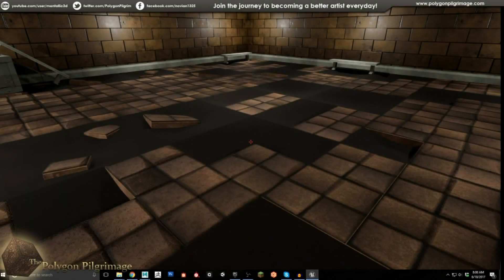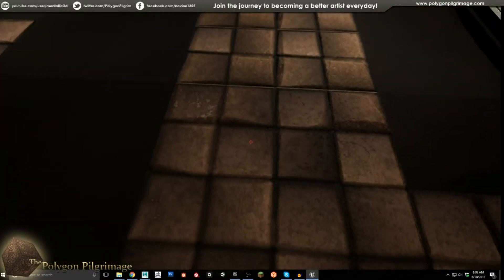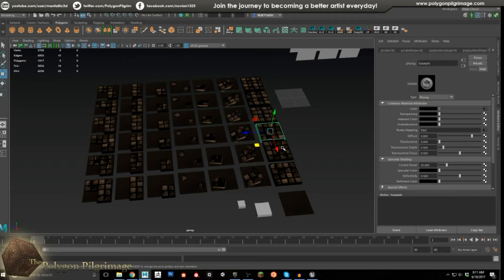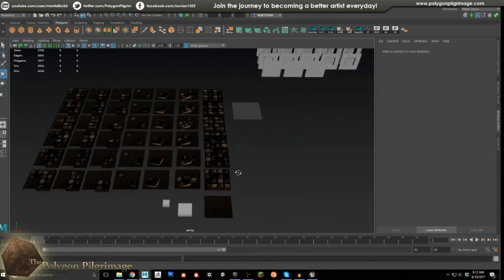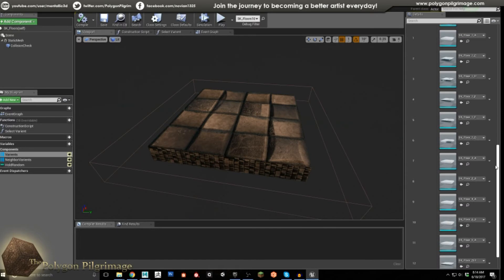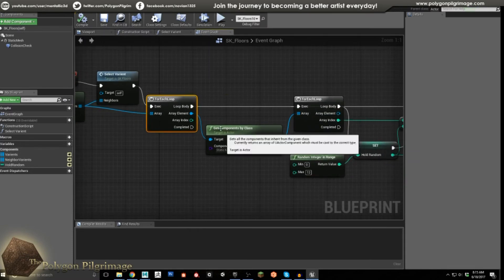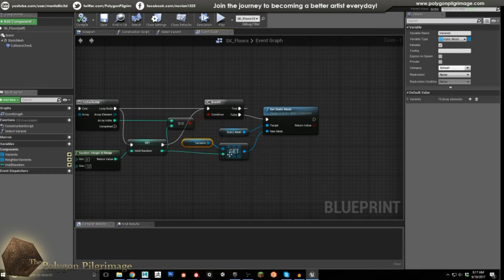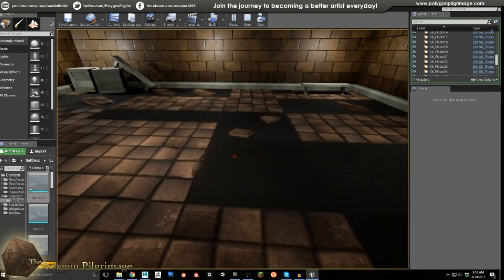Unreal Engine 4 - Smart Floor Tiles! (Modular Kit Full Blueprint Tutorial)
Let's create the first of our Smart Modular Kit with some Self-Randomizing Floor Tiles!